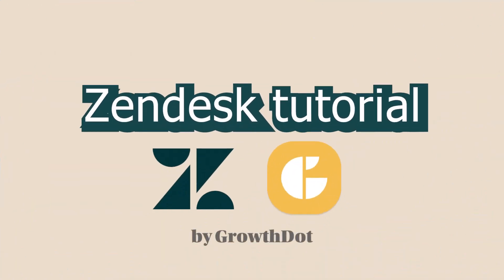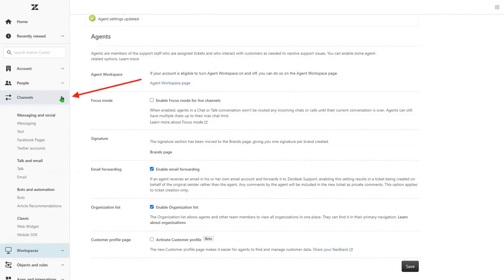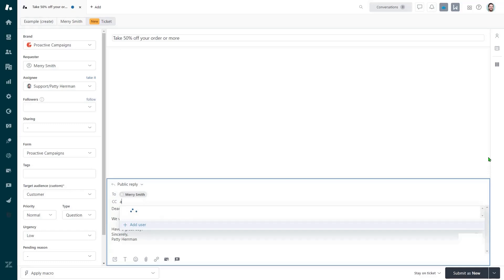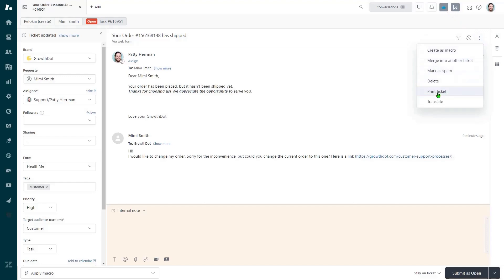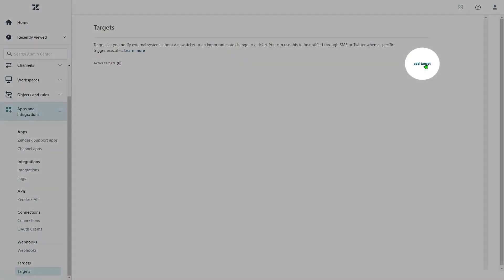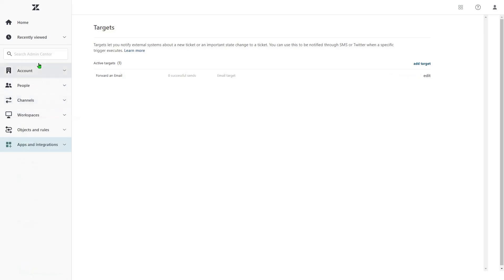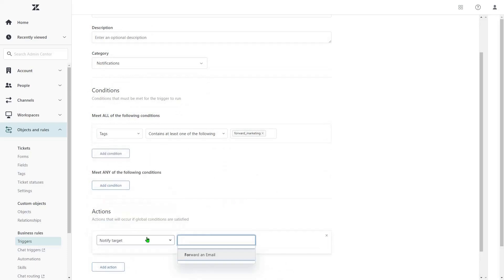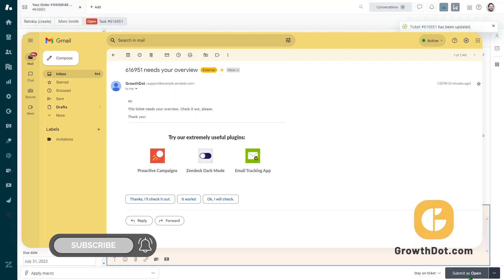How to Forward Emails in Zendesk - Four Ways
In this short video, you will find several ways of forwarding emails from and in Zendesk.

GrowthDot is a certificated Zendesk partner that provides followed services:

Help Center Customization
Zendesk Integrations
Zendesk Products Implementation
Zendesk Consulting and Training
Zendesk Custom Reports for any business
Custom Development for Zendesk
Zendesk Data Migration & Import

Time Codes:
«0:00 - Intro»
«0:08 - Forward an email into Zendesk»
«0:43 - Zendesk CCs»
«1:05 - Download a PDF»
«1:16 - Target email»